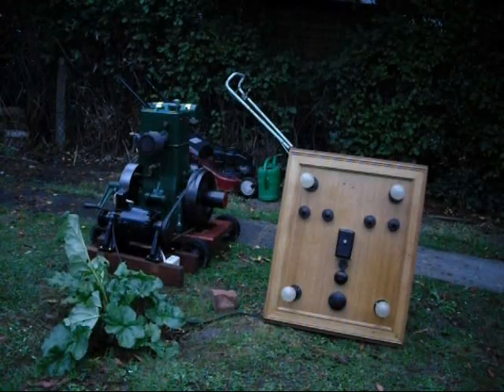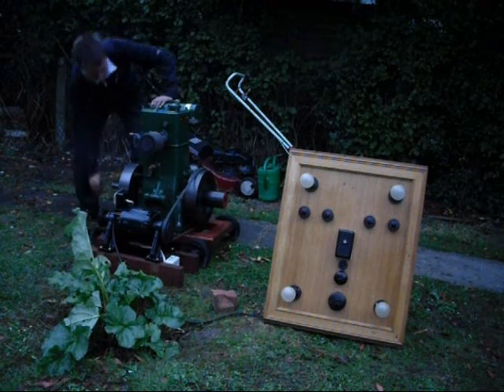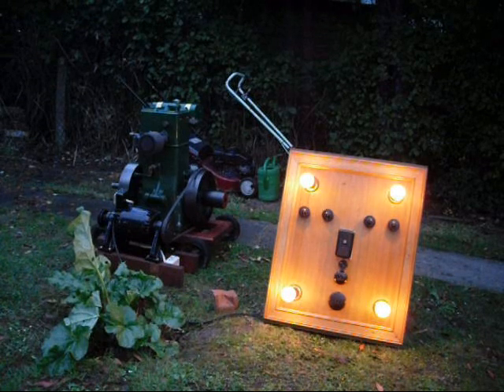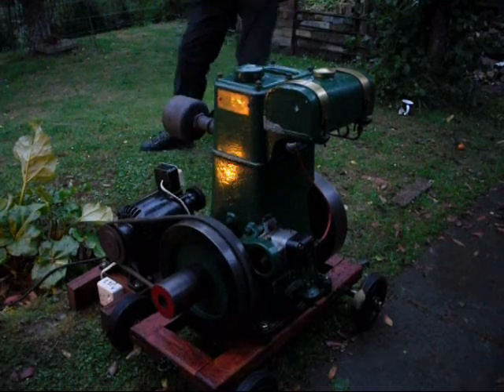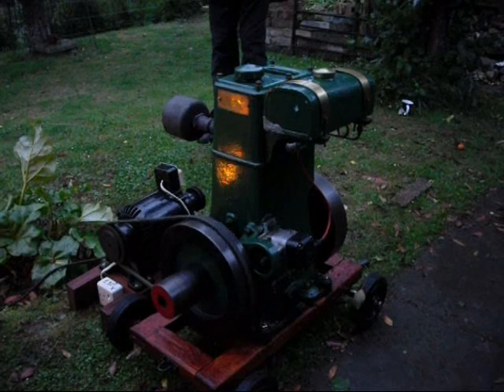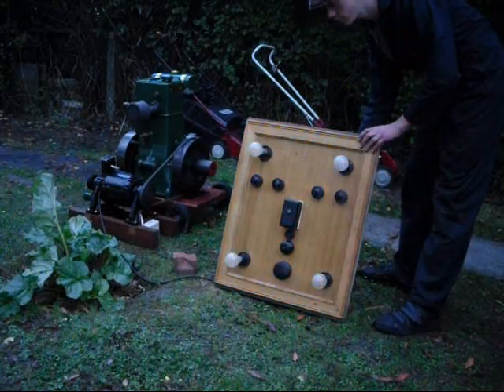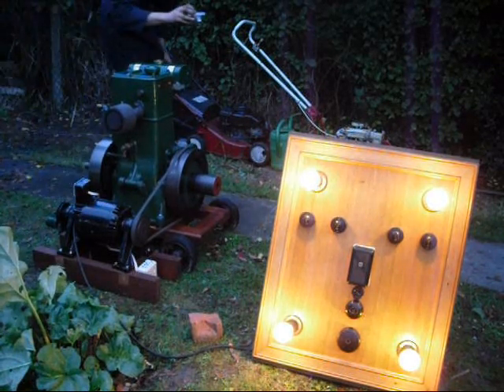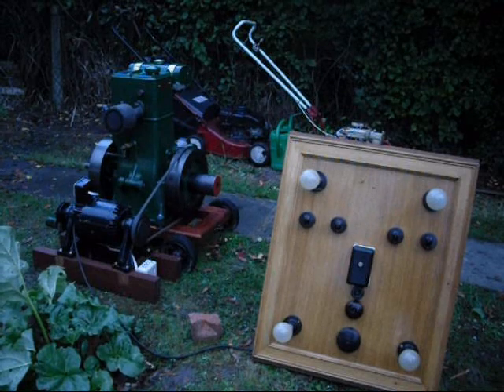Bamford electric lighting display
Yesterday I went to MrSteamdan's house and in the evening as the light was fading, we set the Bamford EV1 and generating set up for a run. It really works rather well!